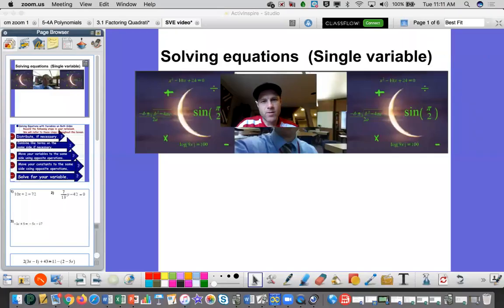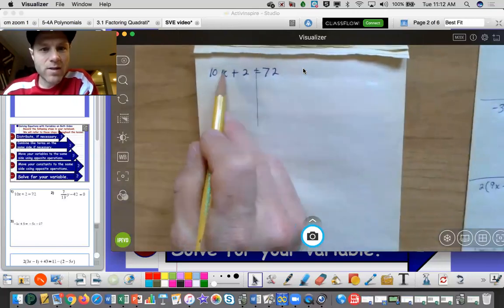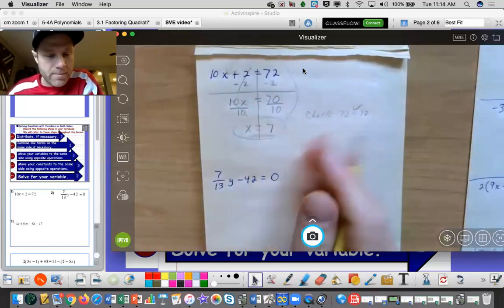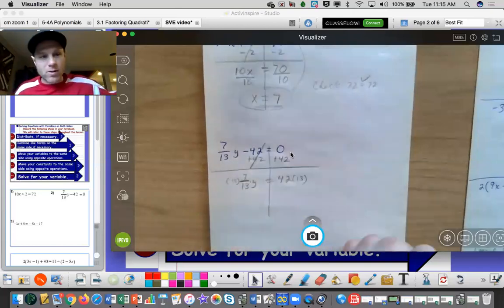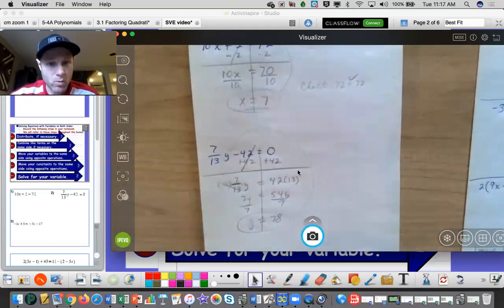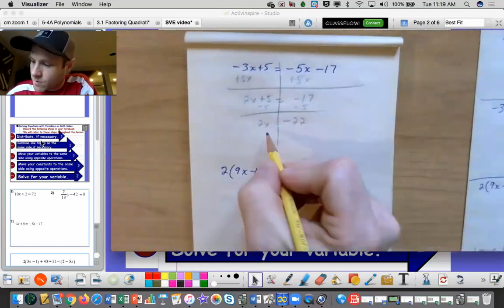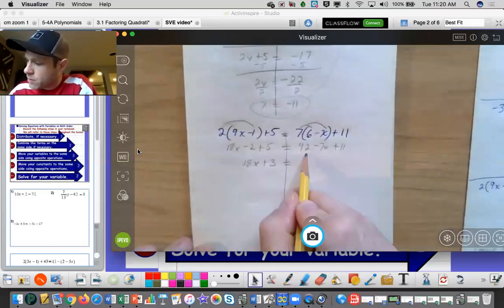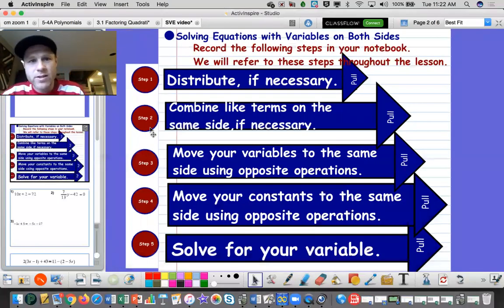solving single variable equations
solve single variable equations and check your work